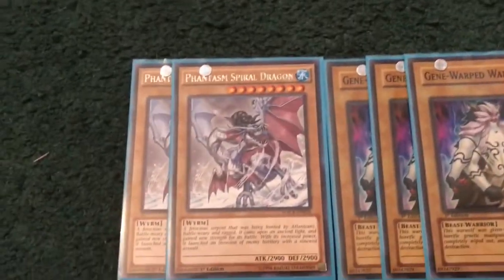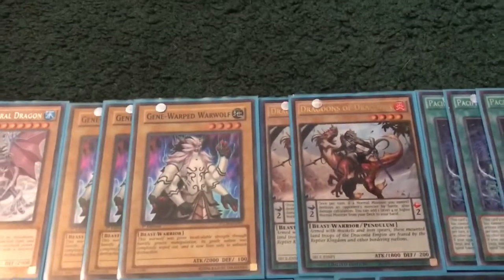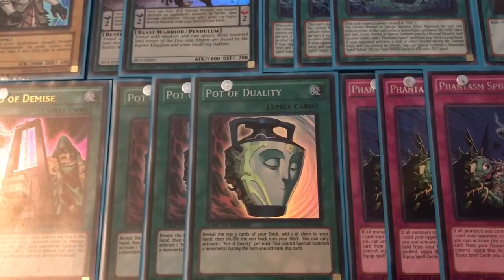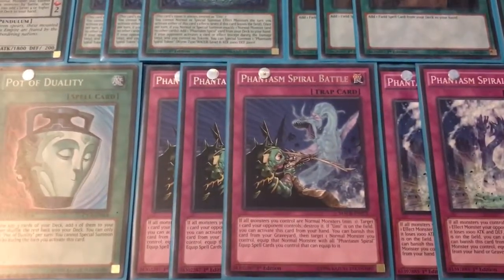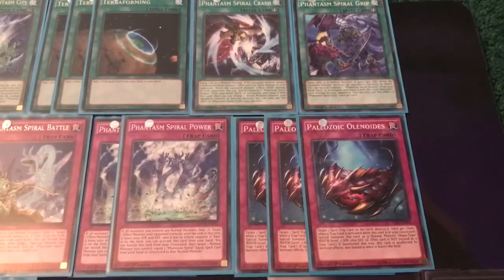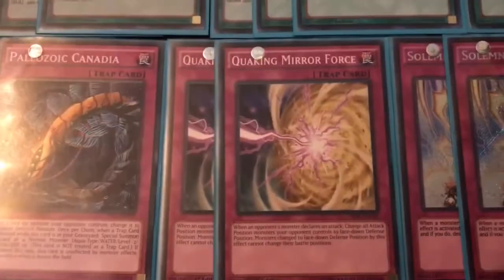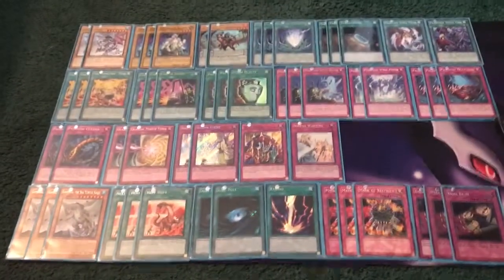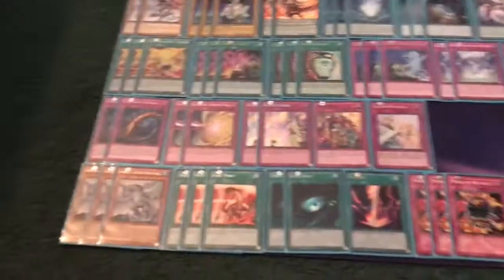Top Local Phantasm Spiral Paleozoic Demise Deck Profile